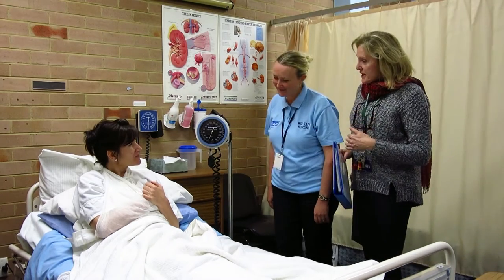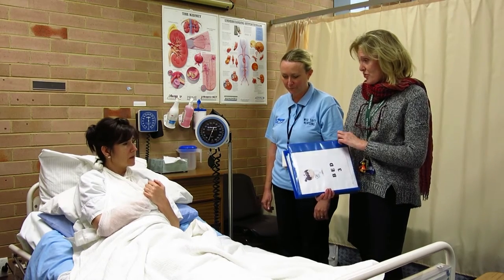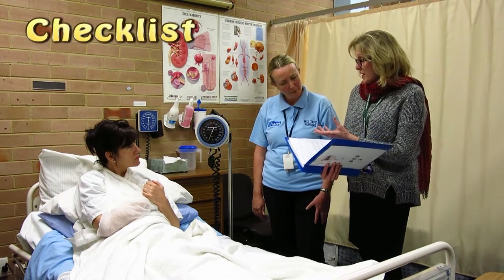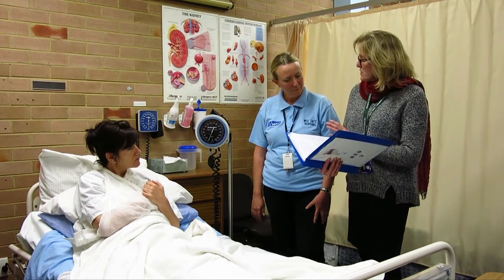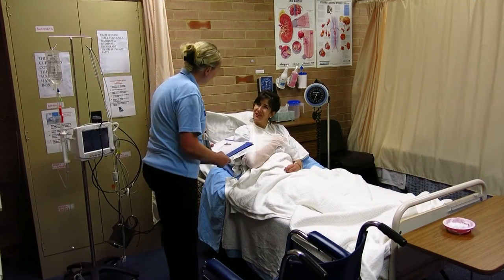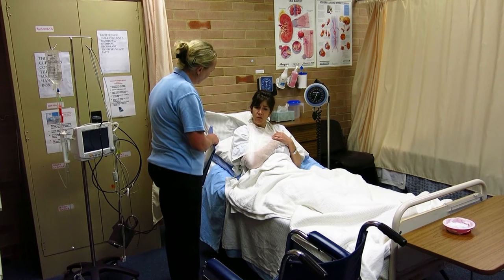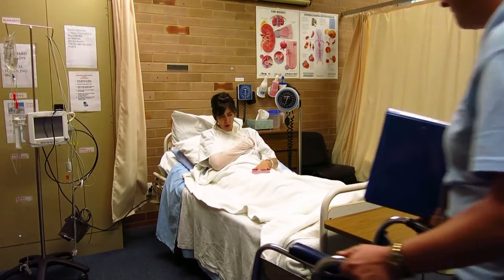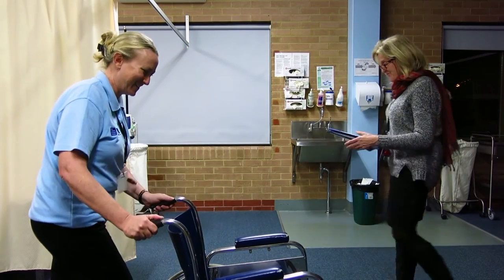CHCCCS026 Transport Individuals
Prepare for transport
Confirm transport with relevant personnel
Explain procedure to client or relevant personnel and answer any questions as required
Prepare for the safe and timely transportation of the client
Select equipment and check to ensure that it is clean, complete and correctly functioning for transportation according to transportation requirements
Check any other equipment to ensure that it is attached correctly and safely to transportation equipment
Transport client
Transport client to designated location in accordance with transportation requirements and organisation policy
Manoeuvre equipment to ensure client comfort and safety and minimise risk to self
Deliver client
Deliver client to designated location and inform relevant    personnel of client's arrival as required
Inform relevant personnel of client's needs as required
Return equipment as required
Carry out reporting requirements as appropriate